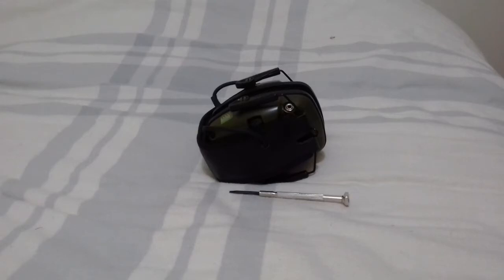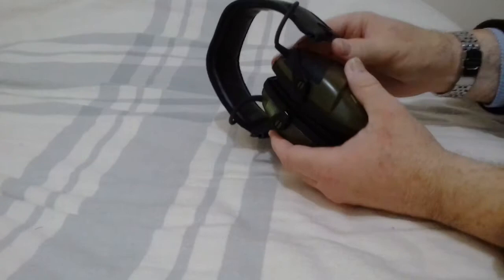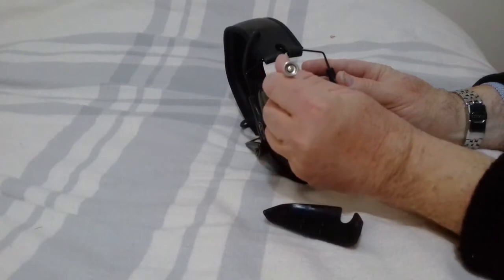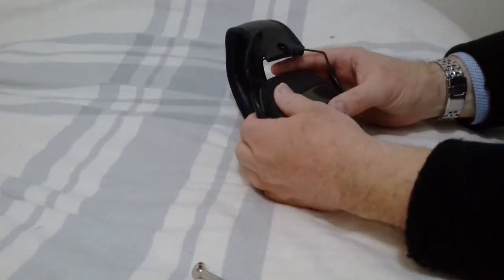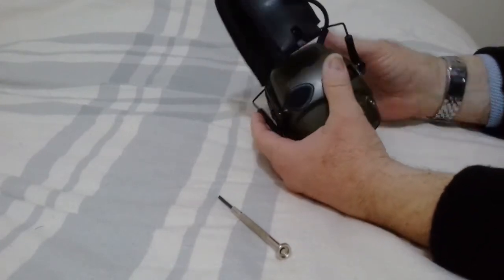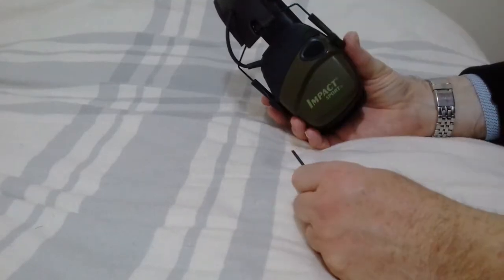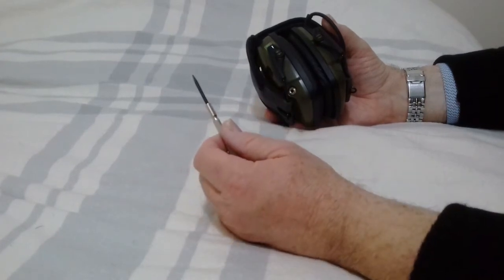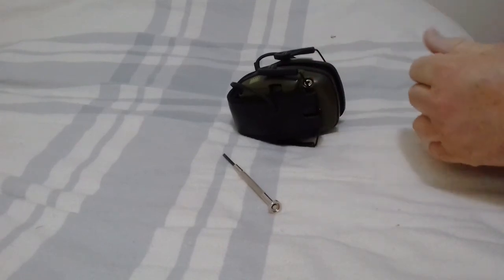Howard light imact ear muffs.